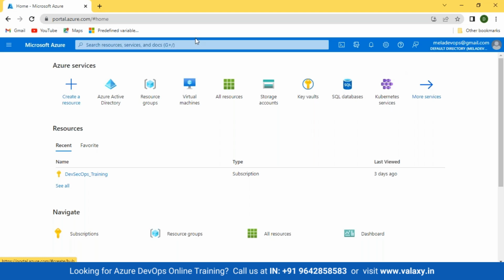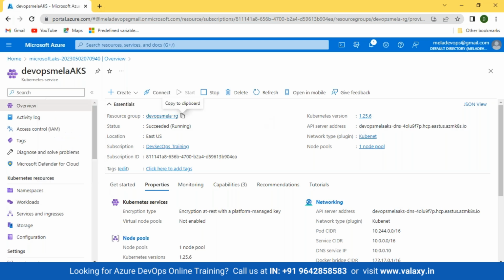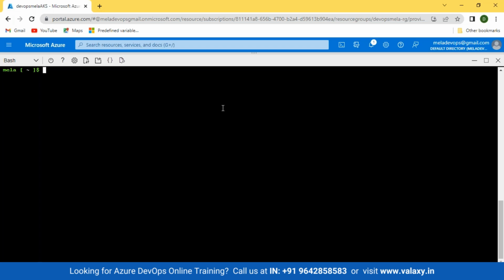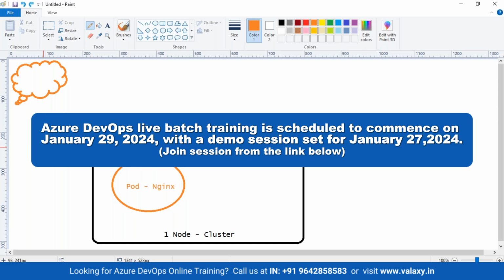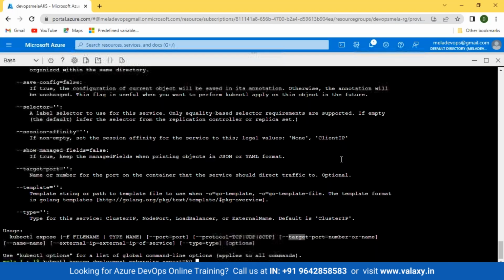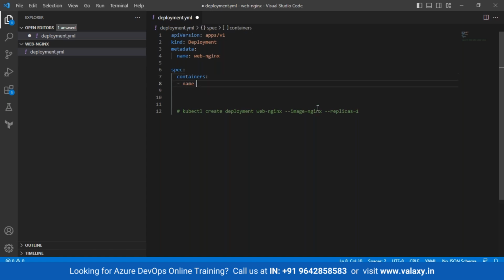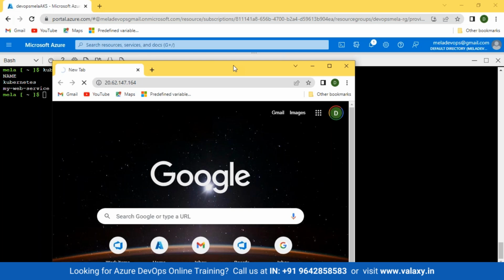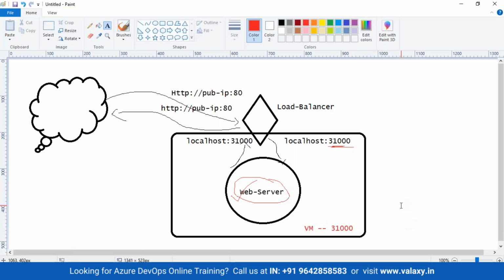Kubernetes Part 2 | Azure DevOps Day 58 Deep Dive